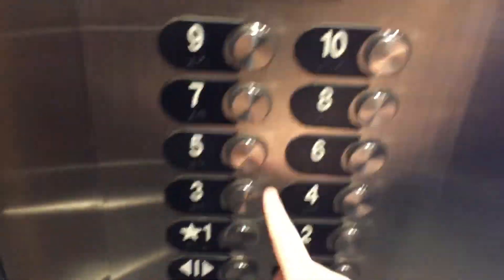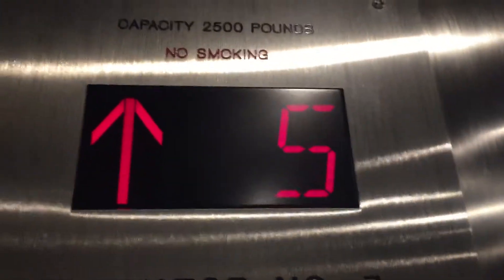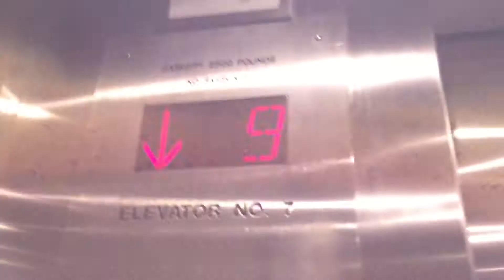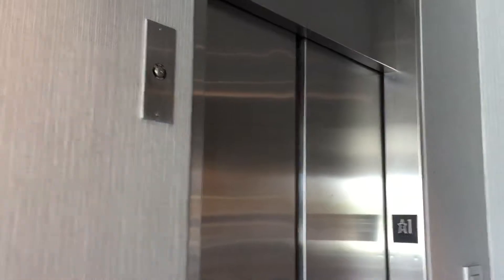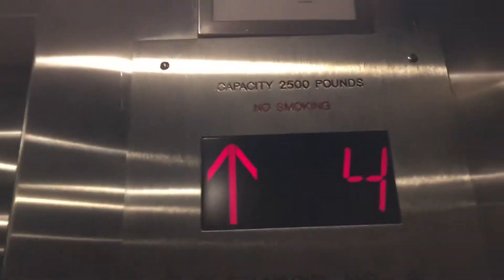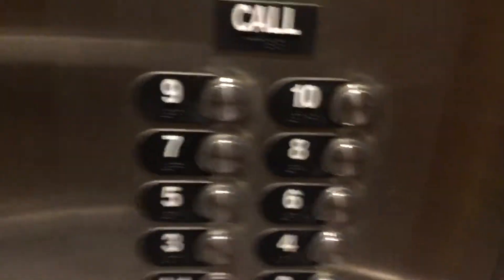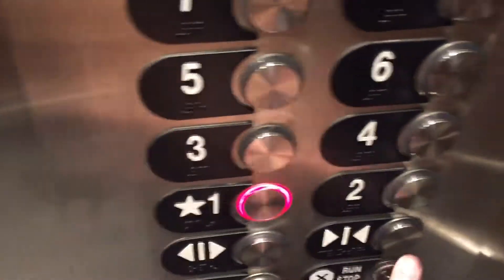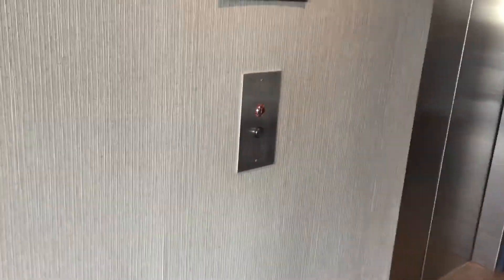OTIS Traction East Tower Elevators @ Royal Sonesta Hotel, Cambridge MA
Not sure what this was originally. Elevator Man60 filmed here.